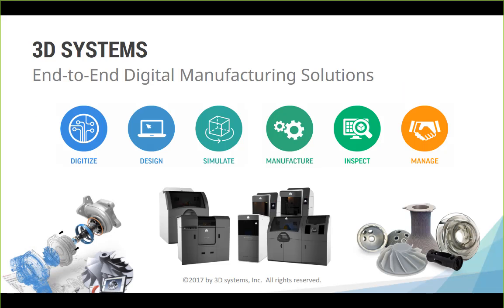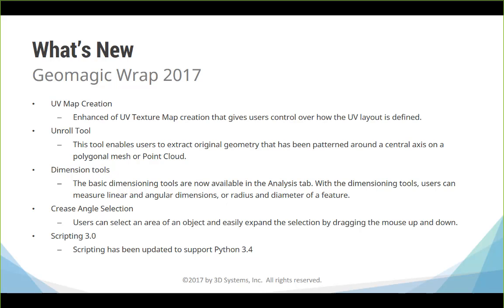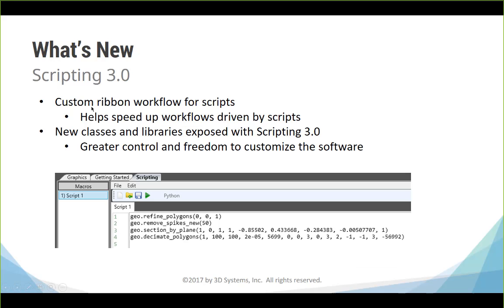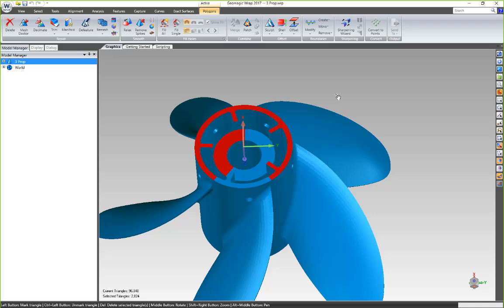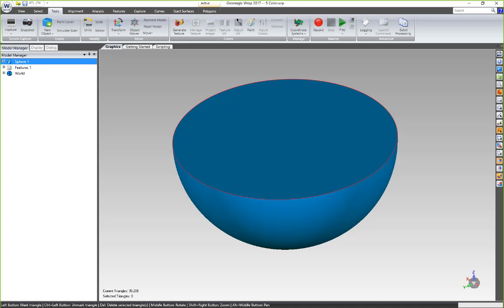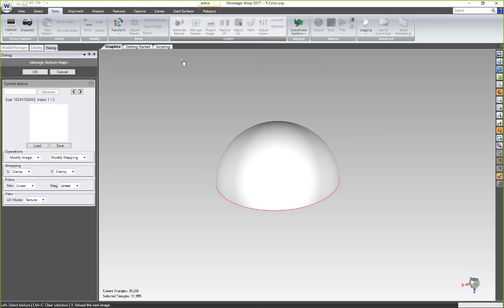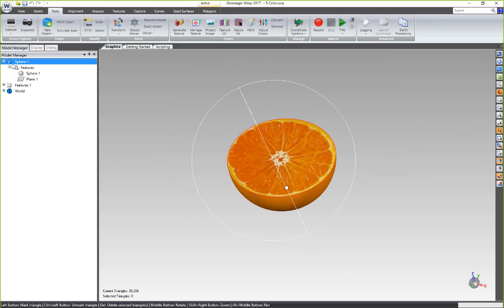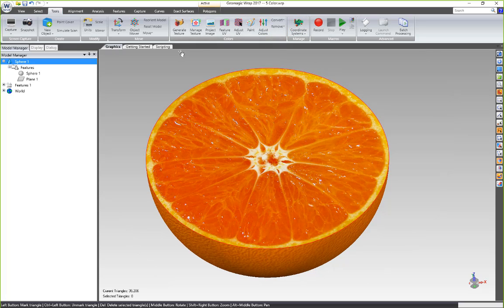Wrap 2017 Reseller Webinar